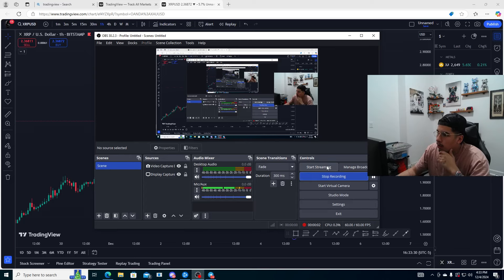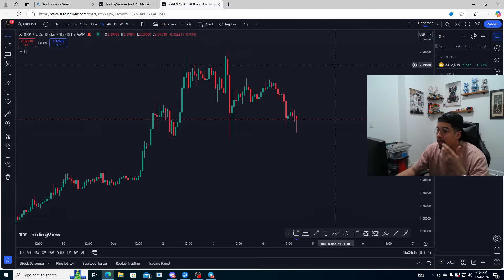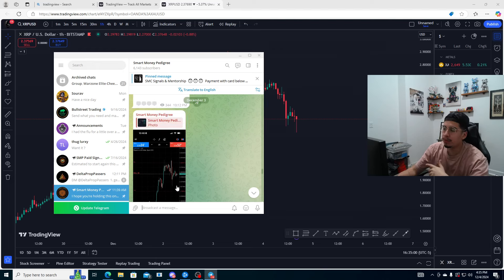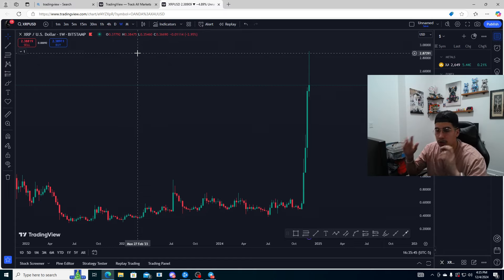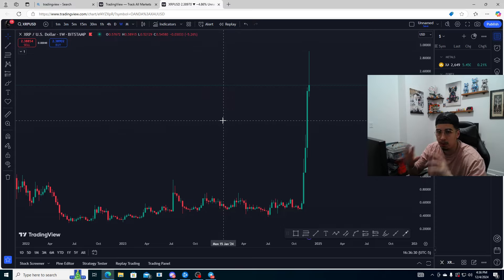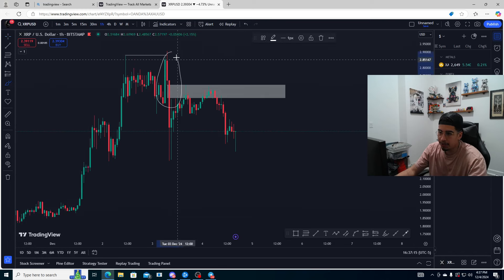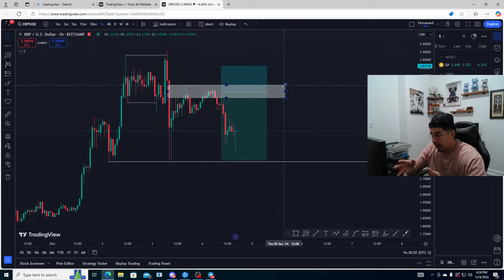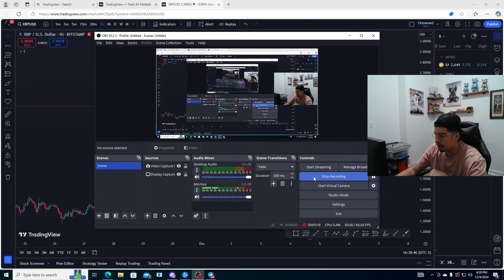Why im shorting XRP.